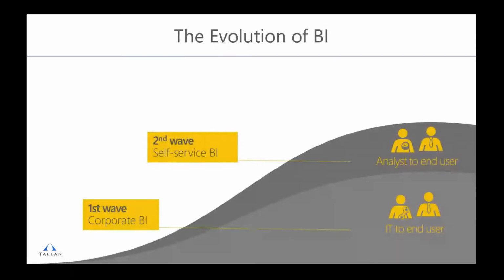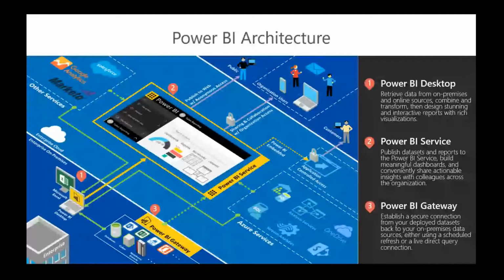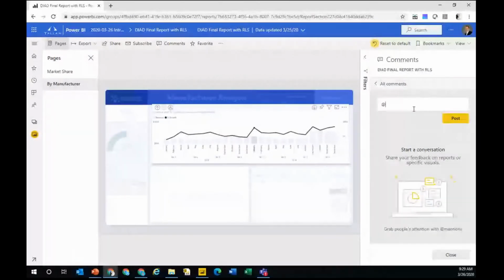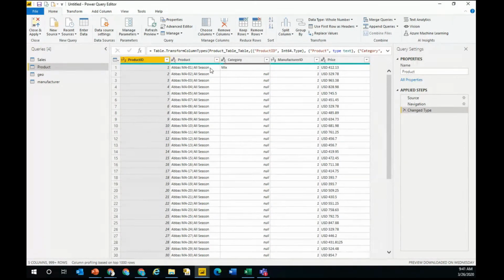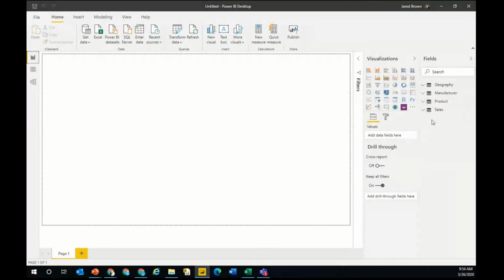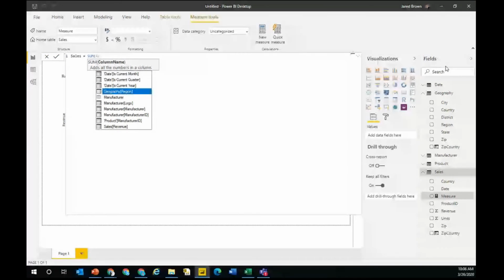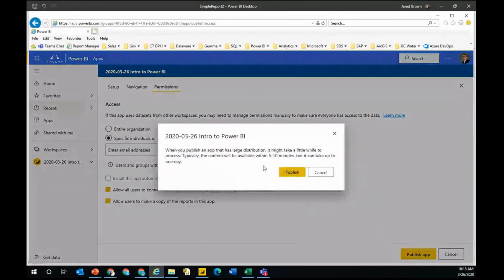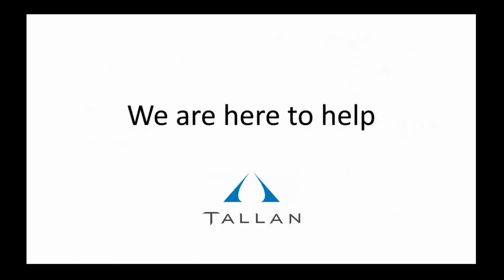Introduction to Power BI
This 90 minute hands-on training will provide you with the information to understand this business analytics service that gives you a single view of your business data, with the ability to monitor the health of your business using live dashboards, create rich interactive reports and access your data on the go.

Timing Breakdown:
00:01:45 - About Tallan
00:03:20 - Background of BI
00:14:45 - Power BI Architecture Explained
00:20:00 - Lab 1 of Power BI Service
01:18:00 - Lab 1 Being Published to End Users
01:21:00 - Row Level Security + Column Level Security
01:27:18 - Additional Power BI Features